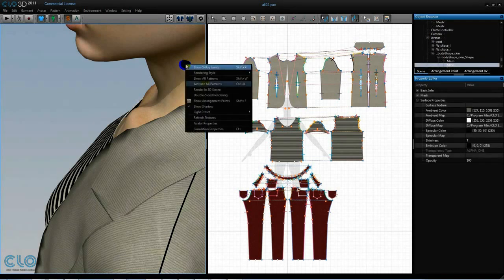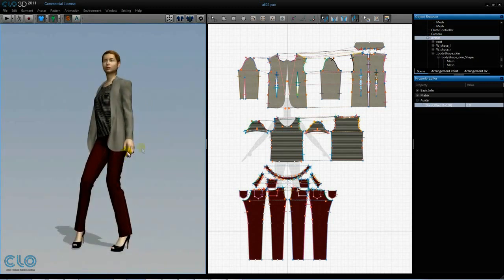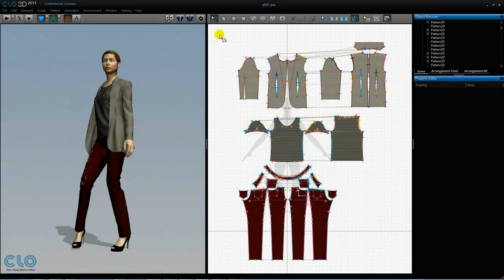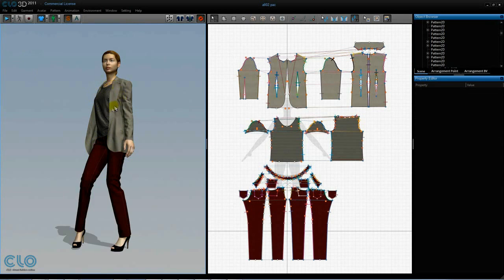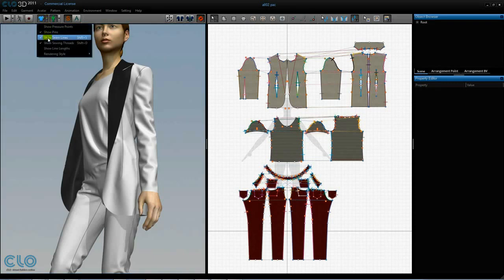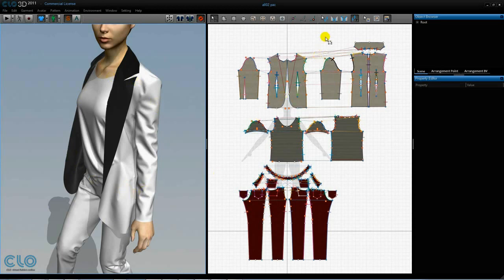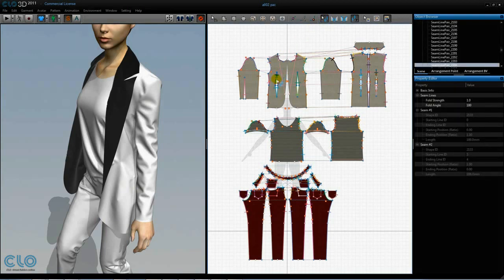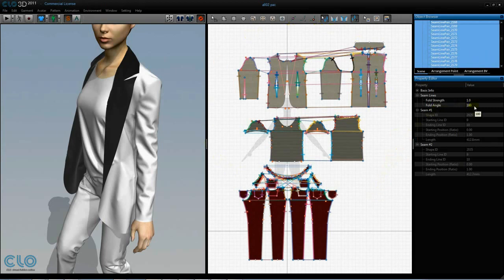3D Clothing - Phần mềm 3D dùng trong ngành may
Phần mềm 3d dùng trong ngành may. thích hợp cho các phần mềm như lectra, gerber, optitex.